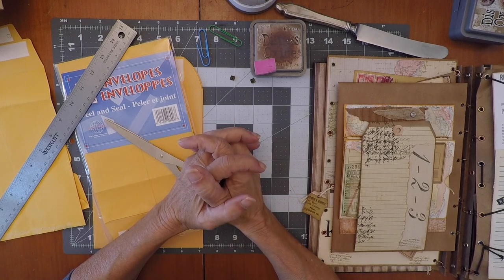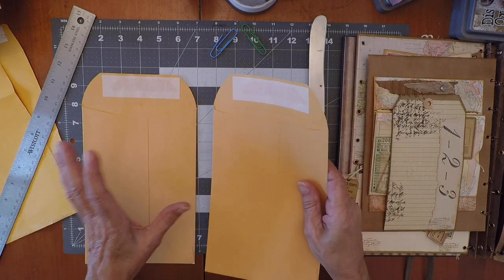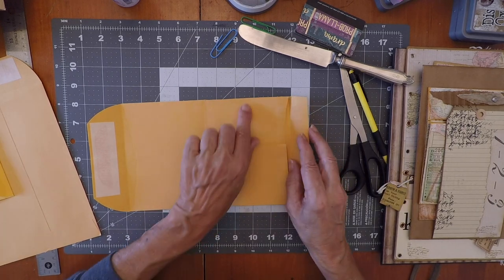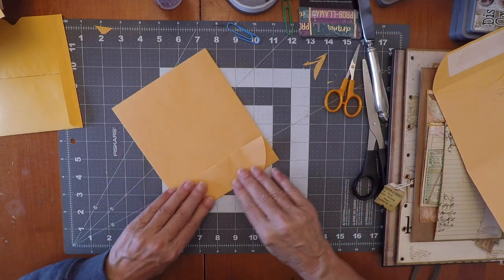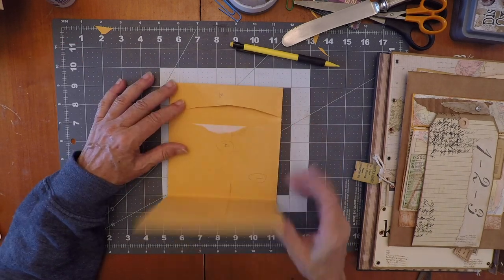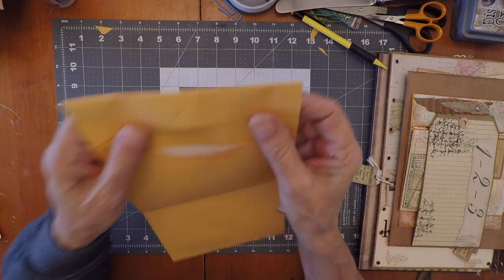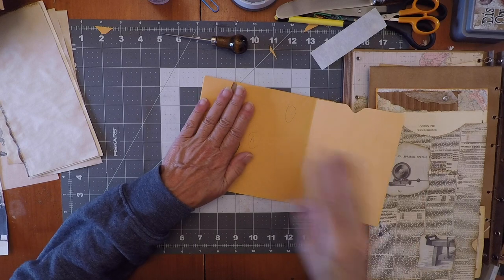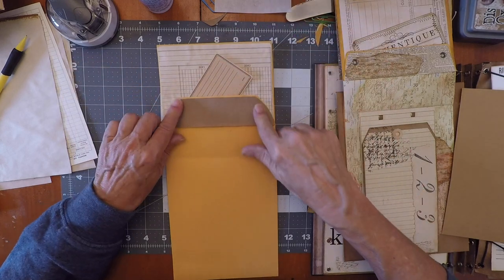6x9 Envelope DIY | Deconstructed Lapbook Series Part 5 [Page 4 - Mystery Envelope] + GIVEAWAY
Have you ever wondered how to make a lapbook?

This is PART 5 of my section-by-section, step-by-step vintage Lapbook Tutorial -
This project is EASY to make...every step of the way! LET'S DO IT!!
***NO EXPIRATION DATE FOR SUBSCRIBERS!!*** ***IF YOU'RE READING THIS - IT'S AVAILABLE!!***

    • Subject Line: Mystery Envelope
    • Body: Your YouTube username

3) That's it!! I'll send back over the ephemera featured in this video (no copyright, don't worry!)

One lucky subscriber will win the finished lapbook at the end of the series!!!

SUPPLIES FOR THIS TUTORIAL
• 6X9 Envelopes (2)
• Scrapbook Paper or other for matting / Background to cover
•(Optional) Digital Download Printouts from last video

OPTIONAL TOOLS etc.
• Corner Cutter
• Envelope Punch Board
• Crop-A-Dile (optional)